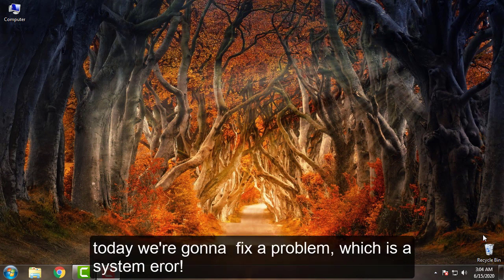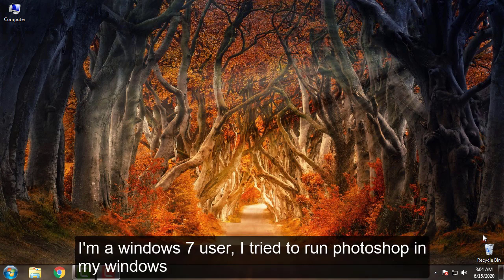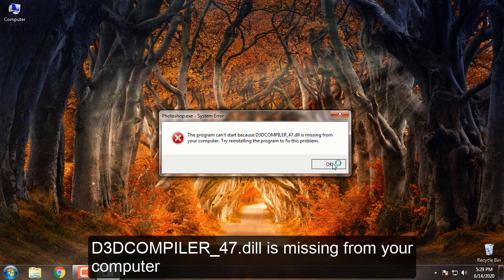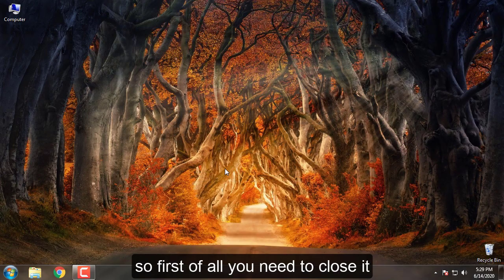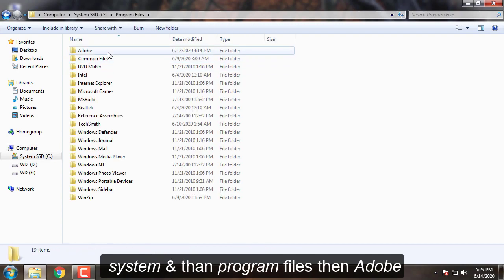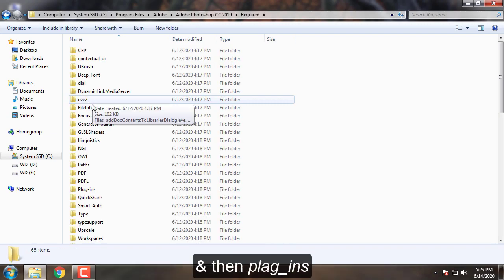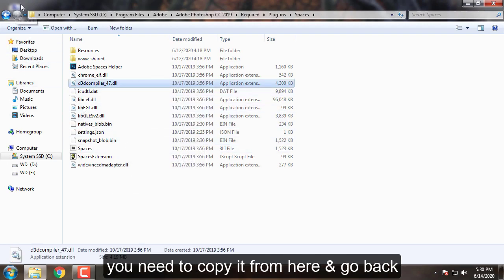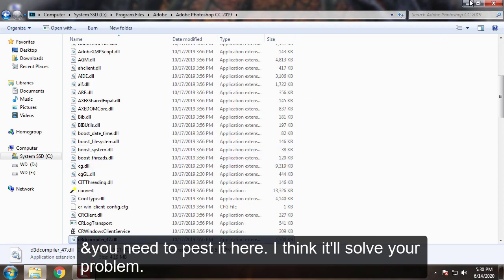D3DCOMPILER_47.dll is missing from your computer | Photoshop CC 2019 | Easy Fix | EyeBrowRaising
A solution to the Photoshop system error at launch - The program can't start because D3DCOMPILER_47.dll is missing from your computer.